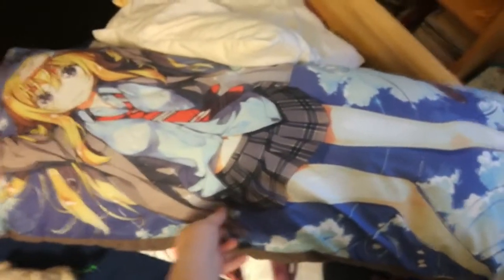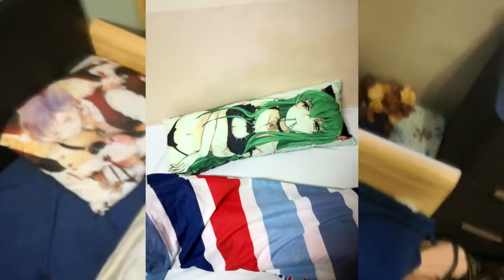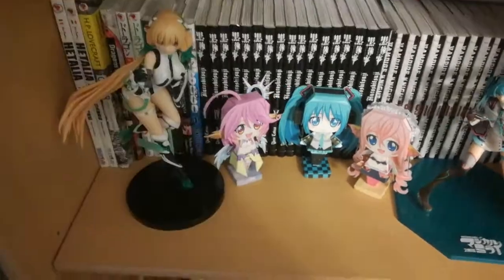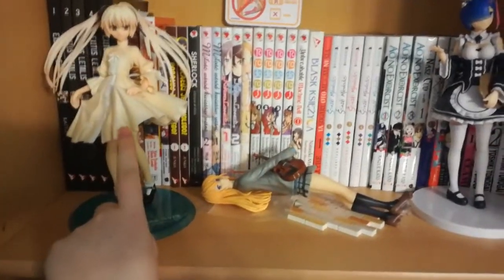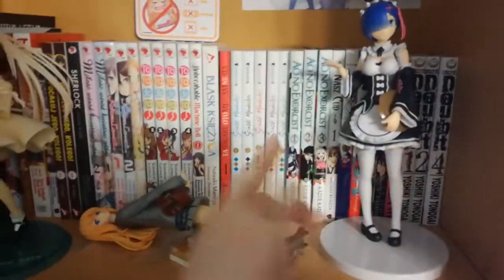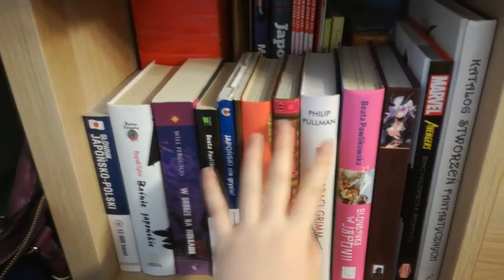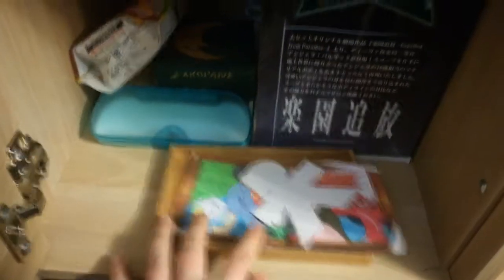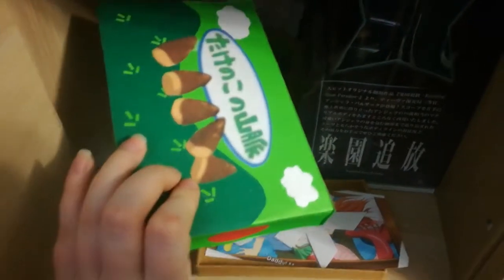My collection of.. everything!